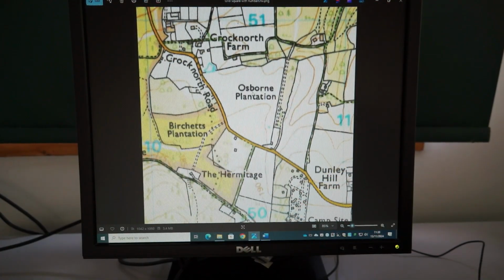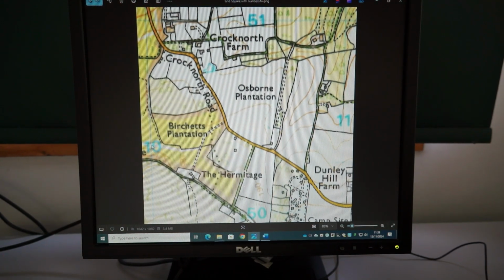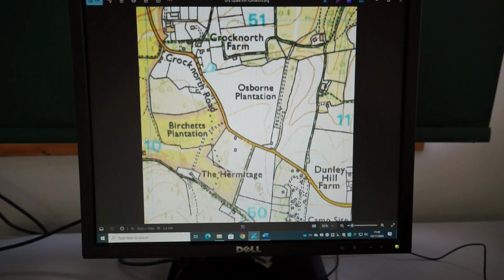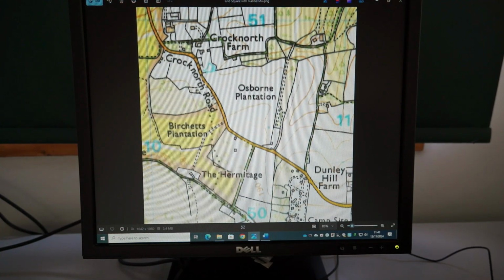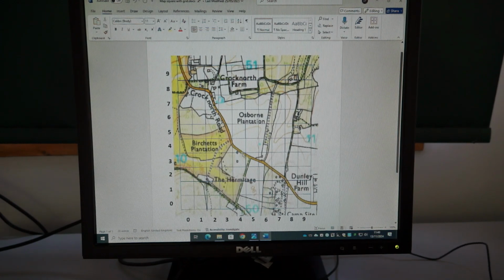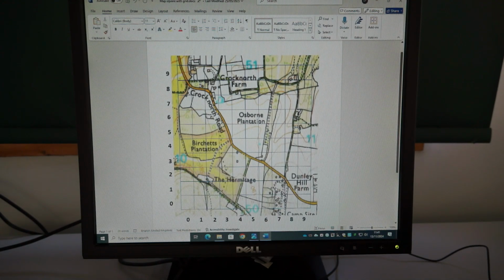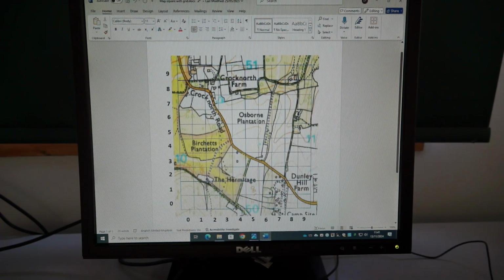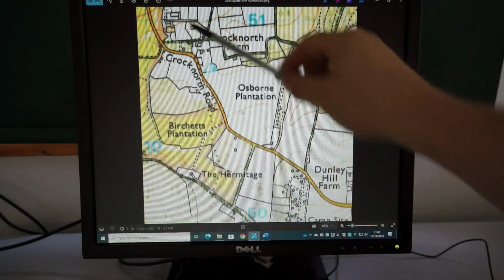DofE Instructionals - Map Reading